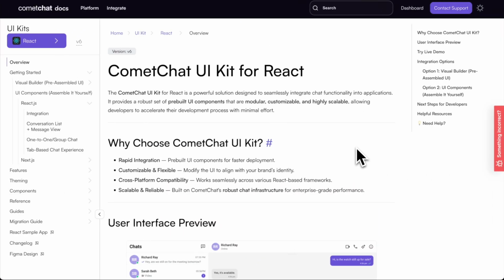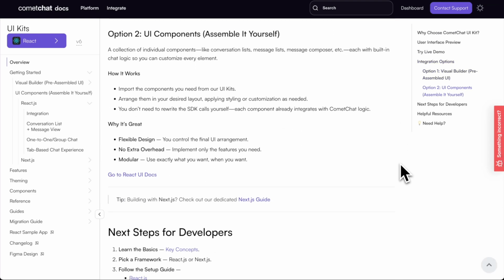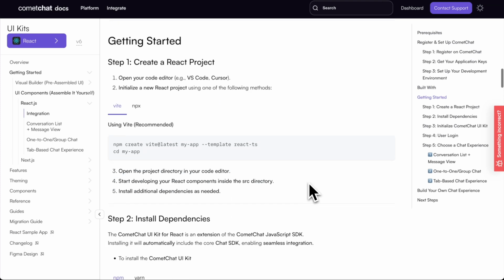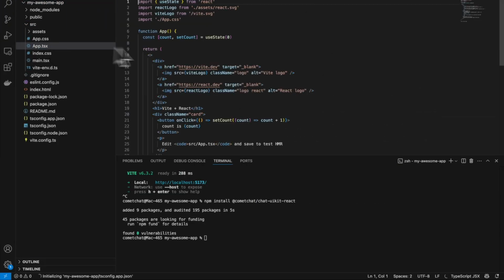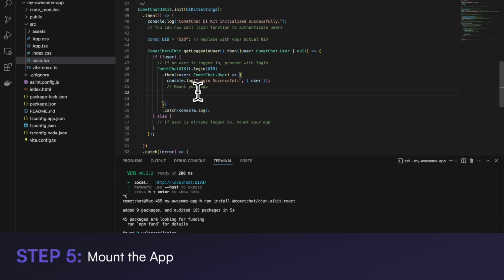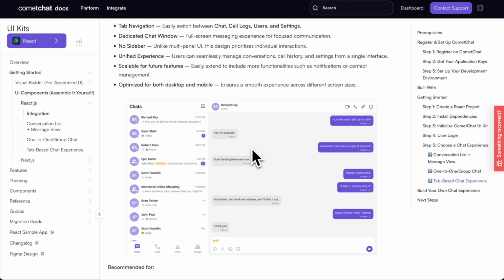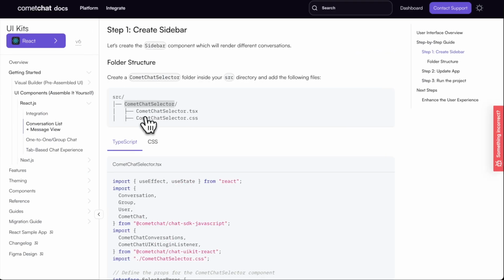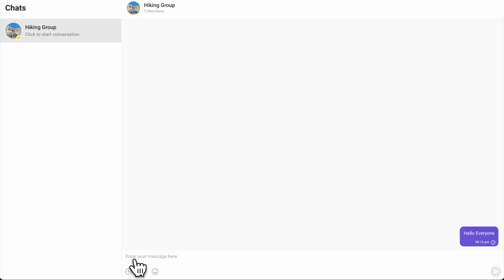React Chat App Tutorial 2025: From ZERO to PRODUCTION in Under 60 Minutes!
Want to add chat to your React app without spending weeks on infrastructure? In this step-by-step tutorial, you’ll learn how to build a production-ready, real-time chat application in React + TypeScript, using a modular, clean codebase powered by CometChat UI Kit.

What you’ll learn:
- How to set up a Vite + React + TypeScript project
- Integrate CometChat for real-time messaging
- Authenticate users and manage sessions
- Render 1-on-1 and group conversations
- Use prebuilt UI components for chat header, messages, and composer
- Send, receive, and display real-time messages
- Customize the chat UI and extend the app with new features

📋 Prerequisites
- Basic React knowledge (components, hooks)
- Node.js installed
- Free CometChat account (link below)

👍 LIKE if this saved you months of development time!
💬 COMMENT with your chat app ideas!